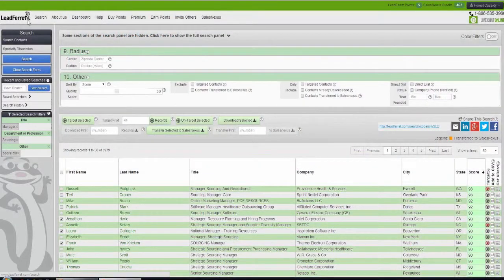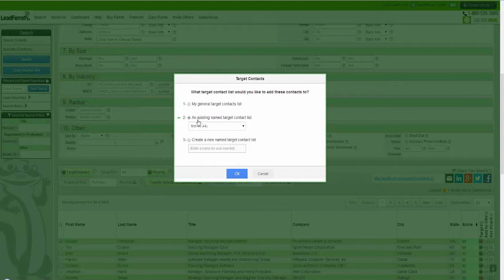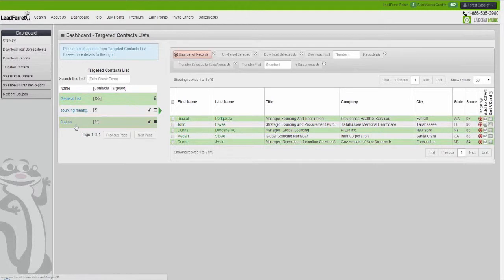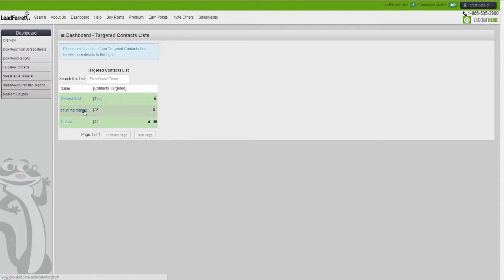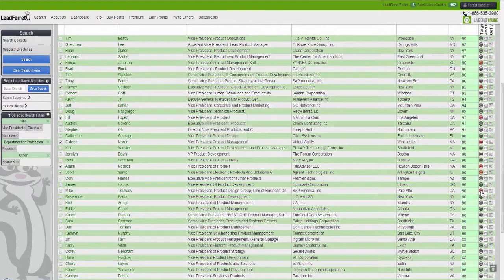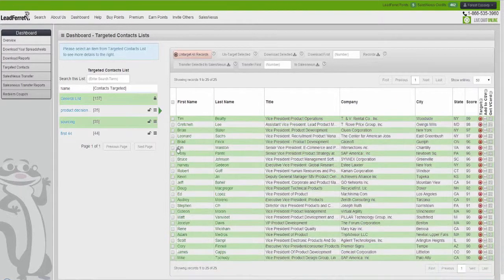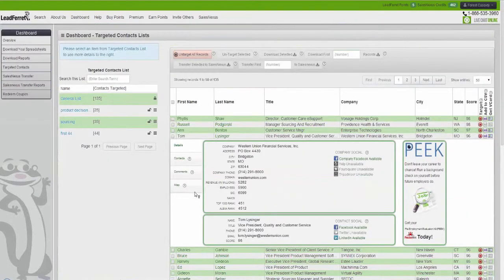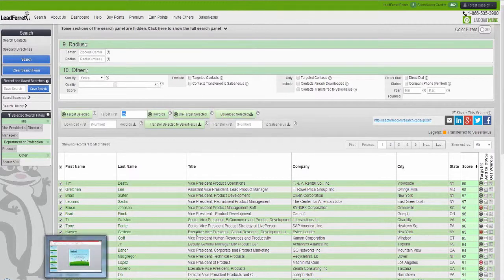New Name Target Contact List Webinar 2/27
Did you know that you can name your target contact list?

So instead of having just one target contact list, you can have multiple! For example, you could have one for each sales rep, territory or campaign.

In this Webinar we will show you how to:

1.Quickly search for your ideal prospects.
2.Download your prospects' information including phone, email and much more.
3.Reach out to hundreds of prospects with emails that pre-qualify prospects.
4. Showcase our newest feature